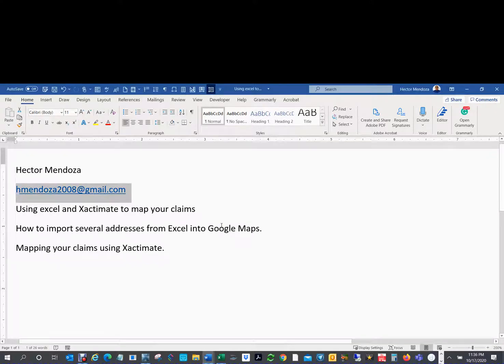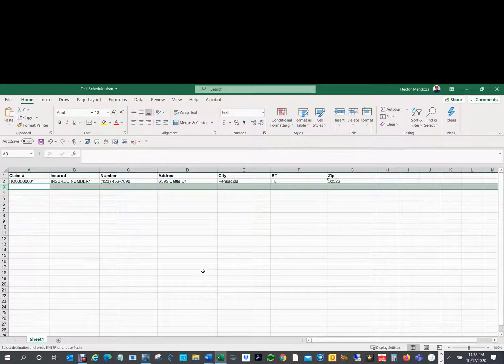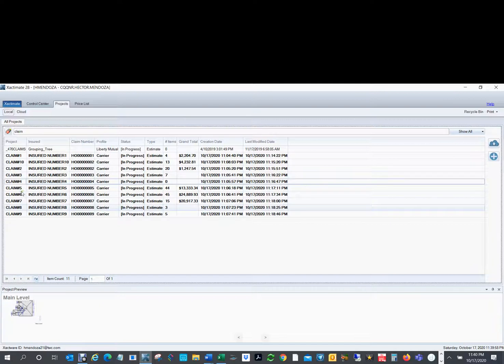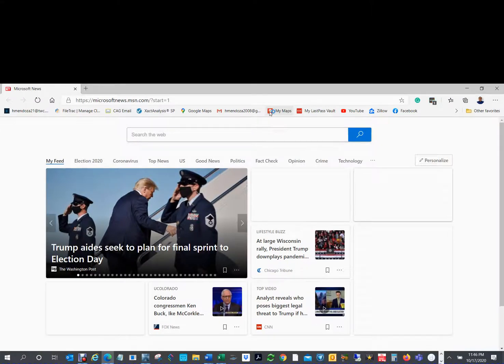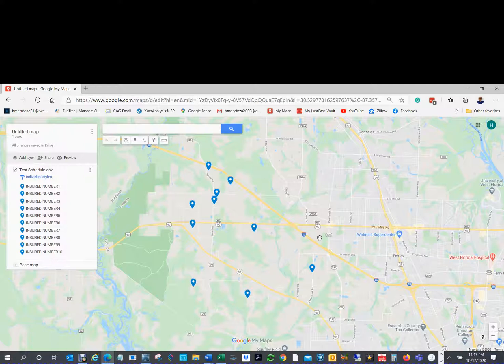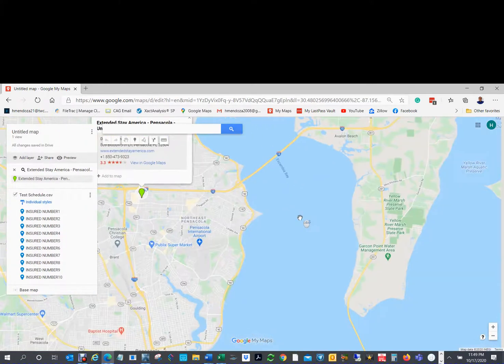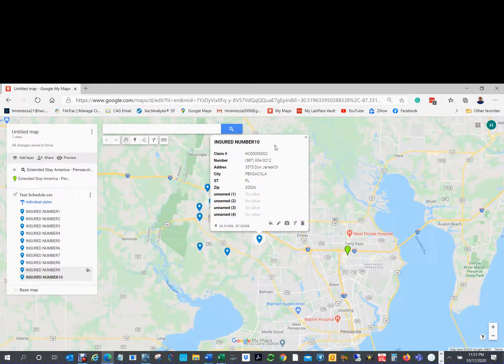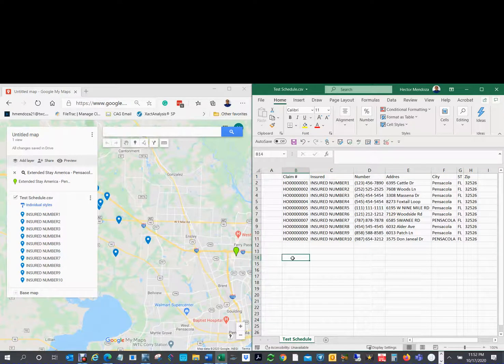Using excel to map your claims (My Maps/Xactimate)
Hector Mendoza
How to import several addresses from Excel into Google Maps.
Mapping your claims using Xactimate.